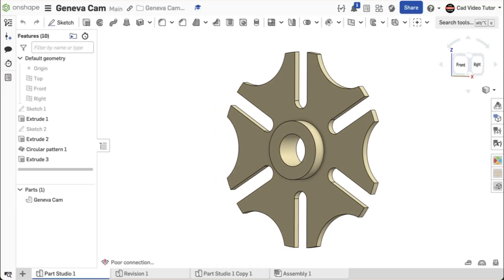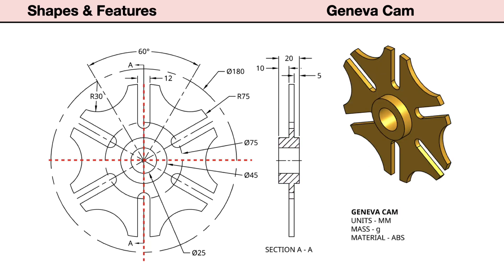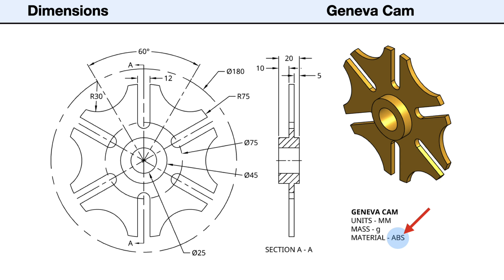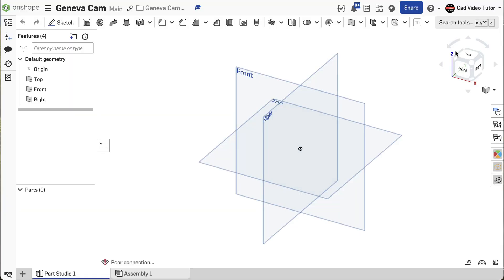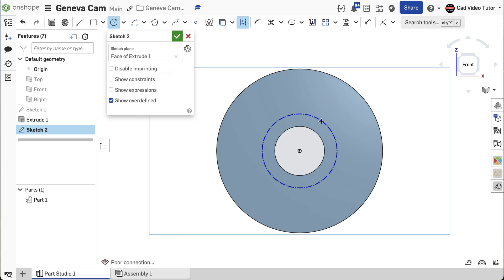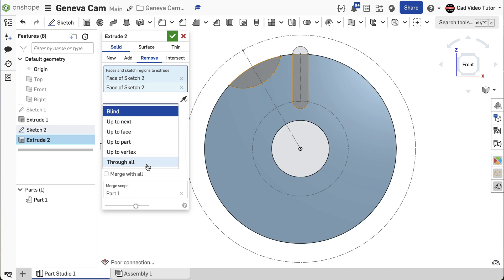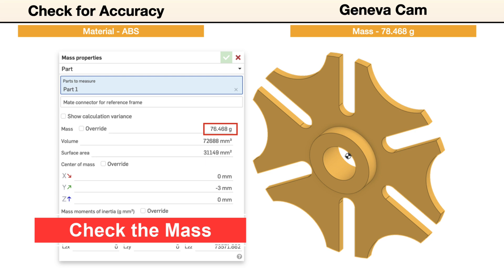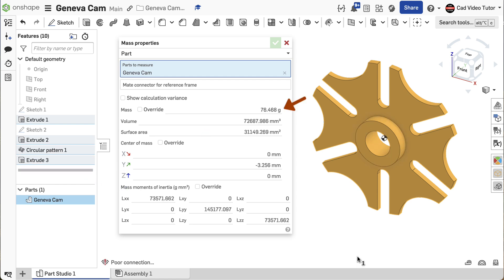GENEVA CAM - Learn Onshape by Making this Project - Step by Step Tutorial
Learn 3D CAD modeling using Onshape.  This onshape tutorial provides step by step instruction to make this part called a Geneva Cam..

Table of Contents:
00:00 Introduction
00:57 Read the Engineering Drawings
03:46 Review the Design Intent
04:45 Model the Geneva Cam using Onshape
11:01 Check for Accuracy
13:09 Revise the Design

Get a FREE Onshape Account:
Summary: In this comprehensive Onshape CAD tutorial, you learn to design a Geneva cam by carefully interpreting detailed engineering drawings, establishing a robust design intent, and applying advanced 3D modeling techniques. The project walks you through creating the base sketch on the front sketch plane using essential tools like the center point circle, line tool, slot tool, and center point arc tool, then building the model with multiple extrude operations and a circular pattern feature, and finally verifying accuracy with mass properties checks. Key takeaways for the learner include mastering the workflow of translating technical drawings into a parametric model, understanding how to set up flexible design constraints for future revisions, and troubleshooting using the rollback feature—all vital skills for effective Onshape modeling.

LM1